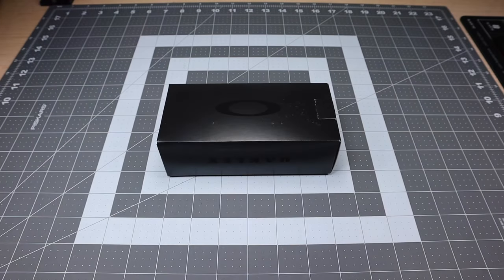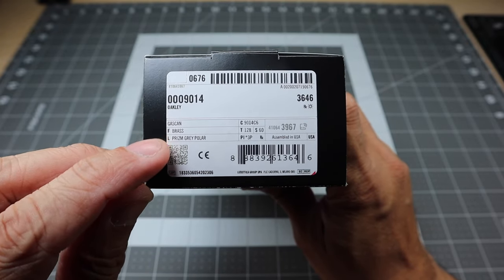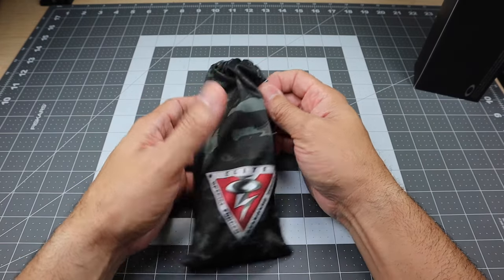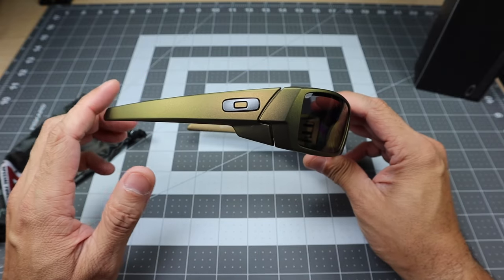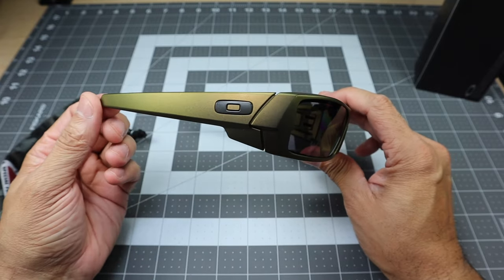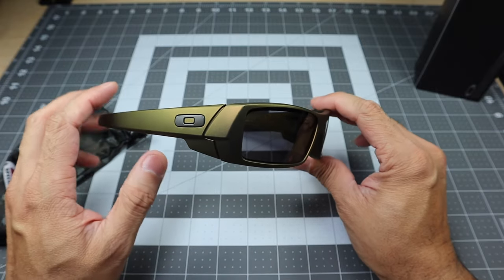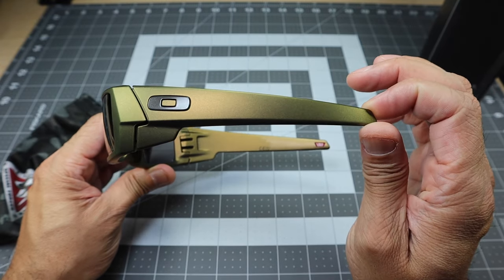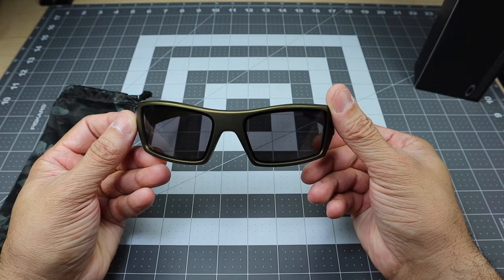Oakley Standard Issue Brass Gascan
A look at the Oakley Standard Issues Brass Gascan.